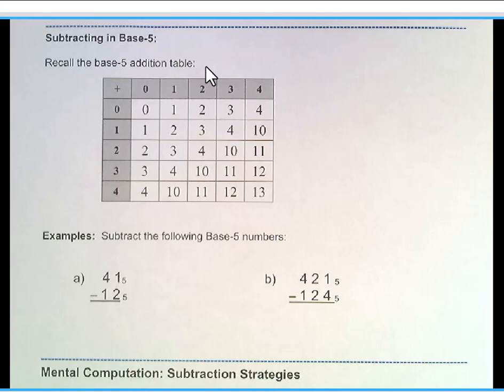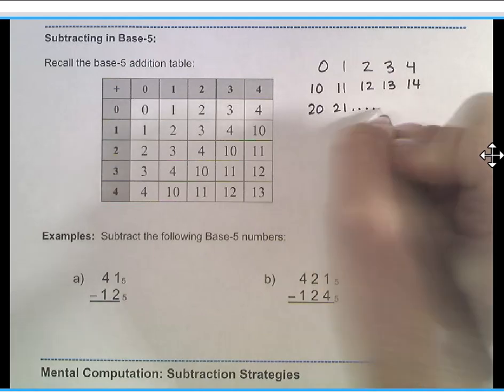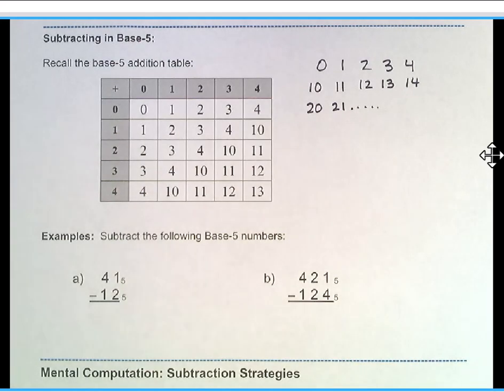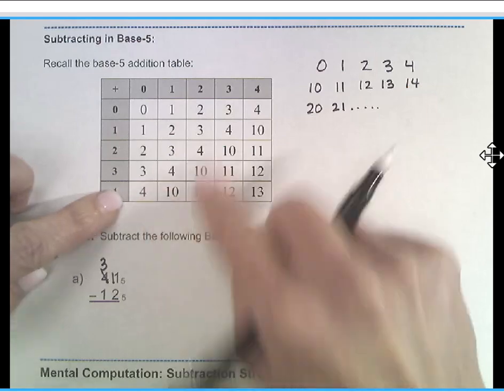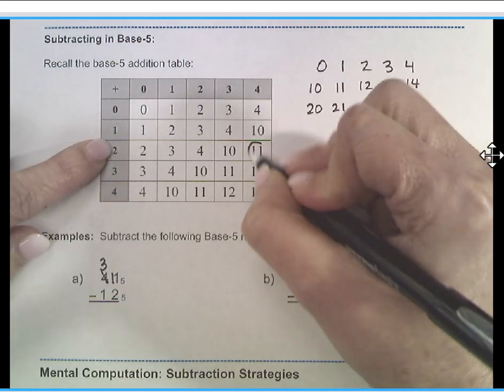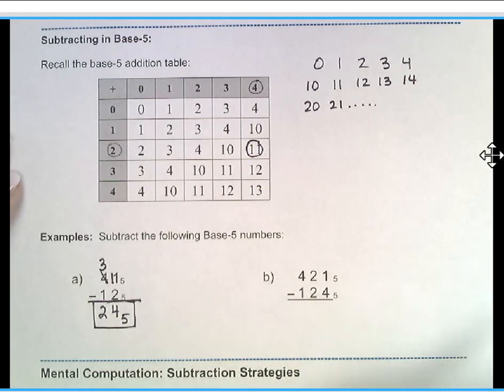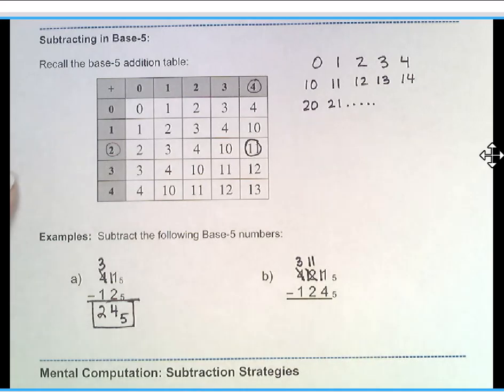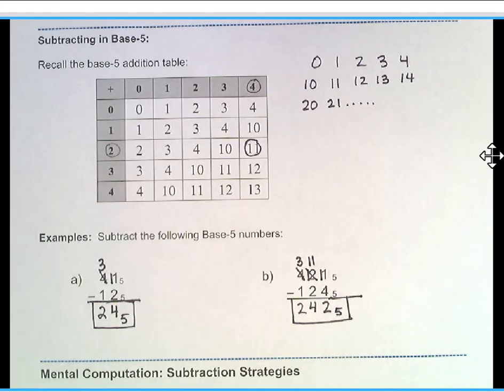Subtracting in Base 5